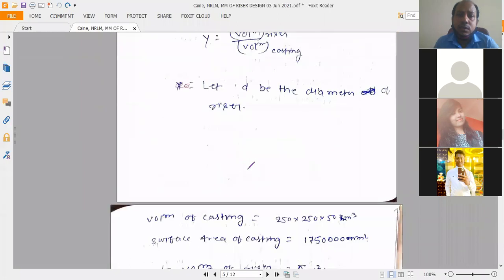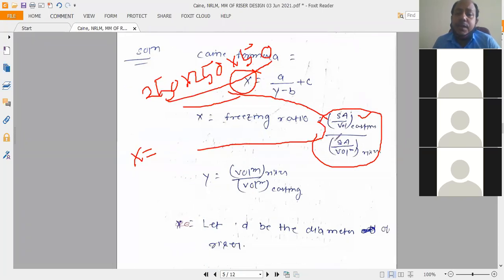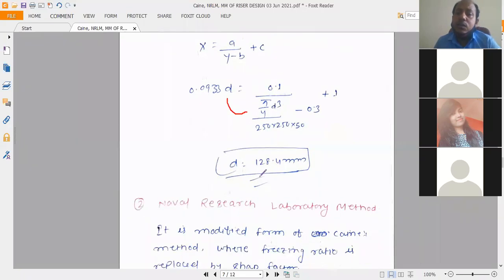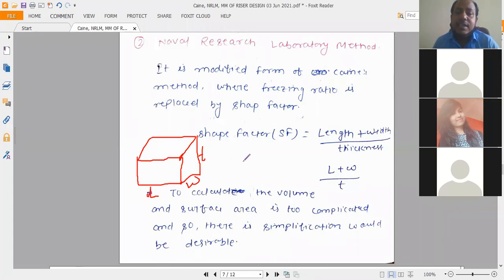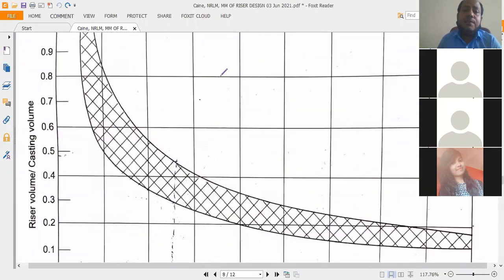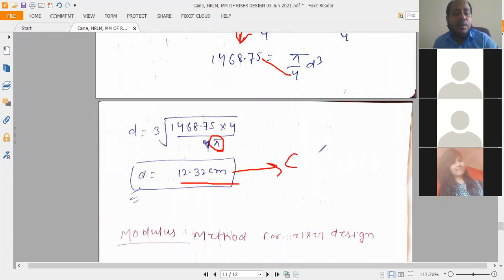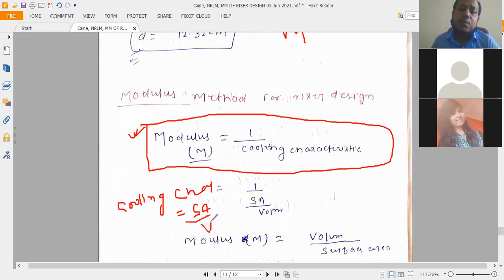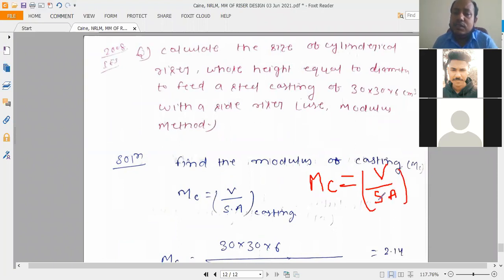Numerical of caine method NRLM and Modulus method part-1 4 june 2021 m